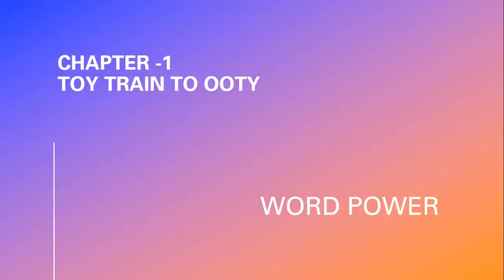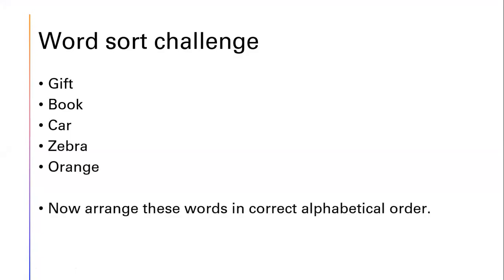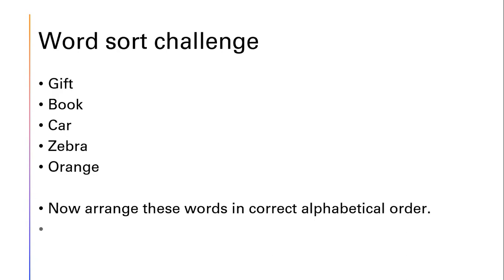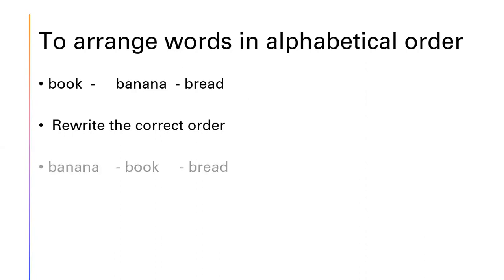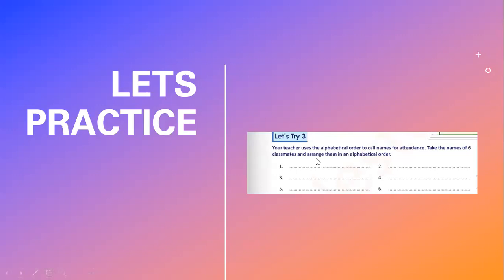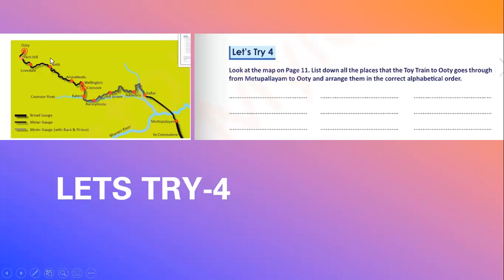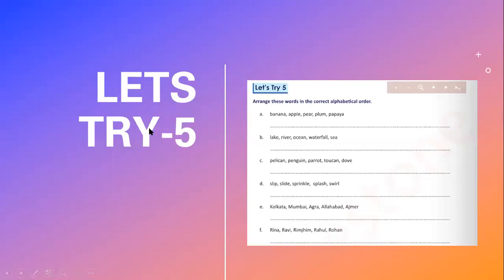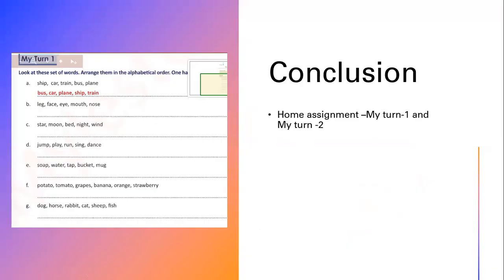Subject: English Chapter-1 Toy Train To Ooty (Part -2) Grade: 3 Ocean The ABM School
Chapter 1 Toy Train To Ooty Part-2 Grade: 3